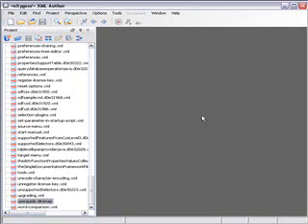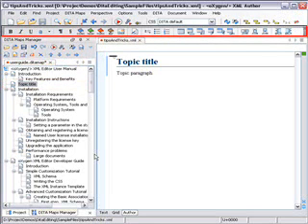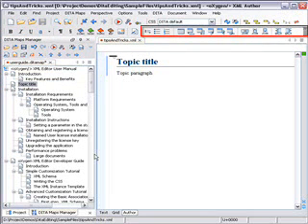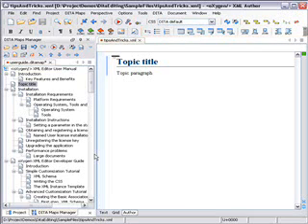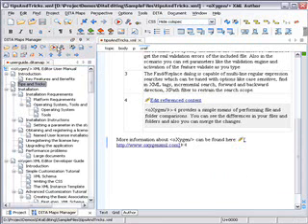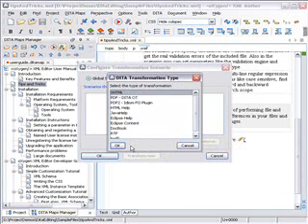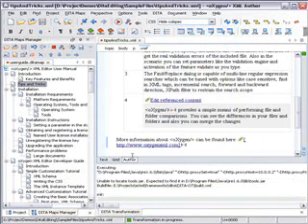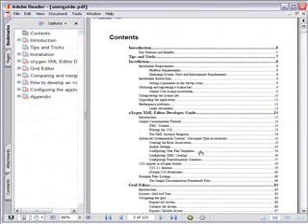[Archived] oXygen XML Editor - DITA Editing (version 11)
oXygen DITA Editor allows the users with less knowledge of XML to edit DITA documents in a similar way to a regular text processing application. It offers intelligent XML editing, validation, content completion and a number of predefined transformation scenarios to PDF and HTML.